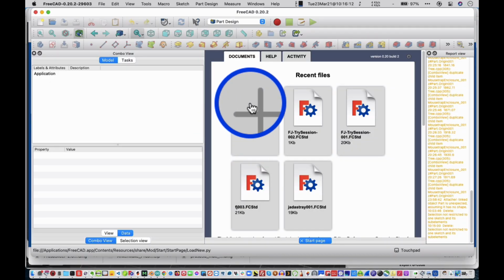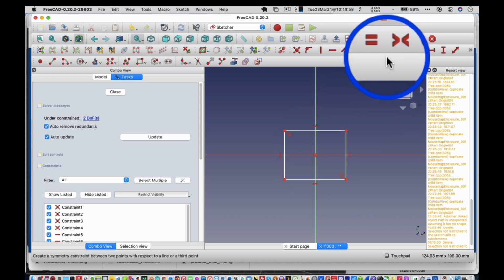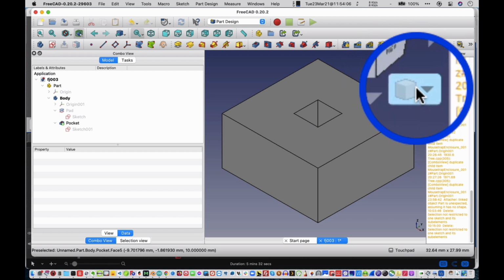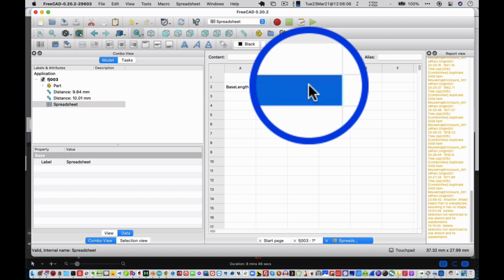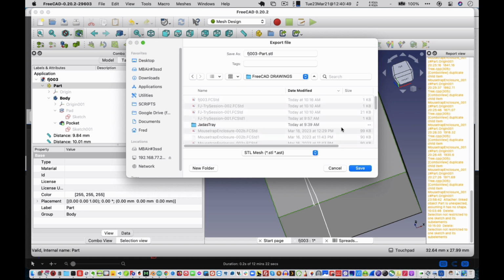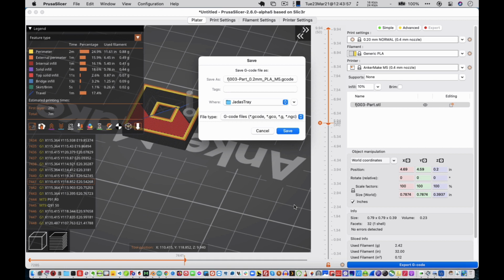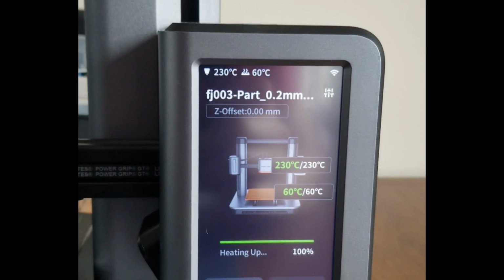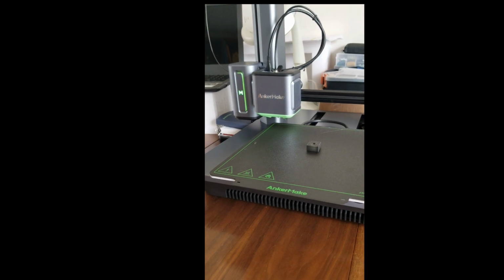From FreeCAD Basics to 3D printout on a simple object...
I was just going to self document stuff i need to remember in FreeCAD when i go to do some 3d on my AnkerMake M5 printer using PLA+ filament.

Then i decided it might help someone else (you?), so then i went from just FreeCAD to export to stl mesh file and into Prusa Slicer, out of Prusa as gcode, then into AnkerMake to feed to AnkerMake M5 printer.

Blessings...
Have Fun!